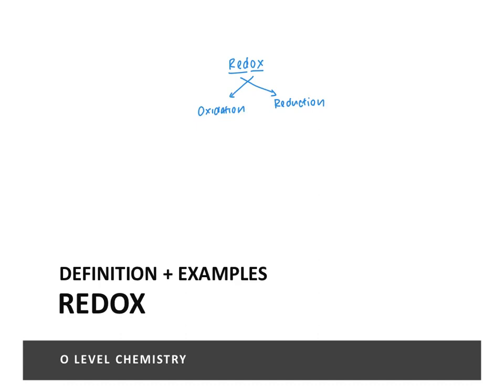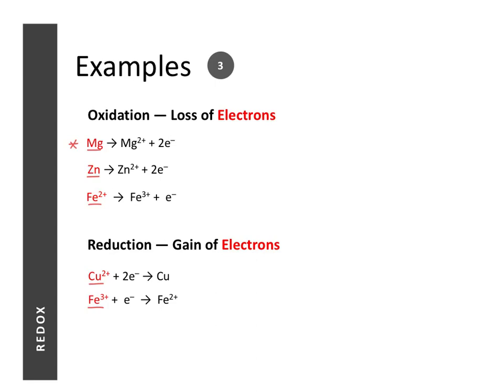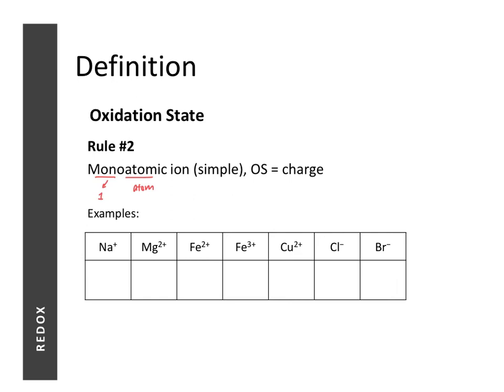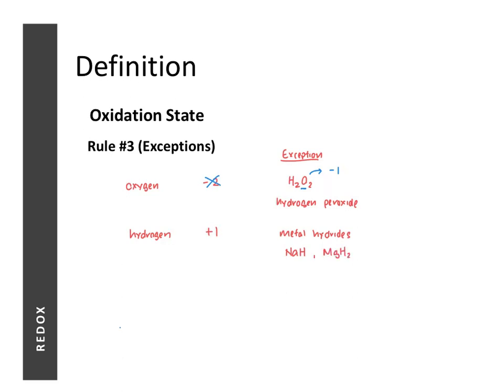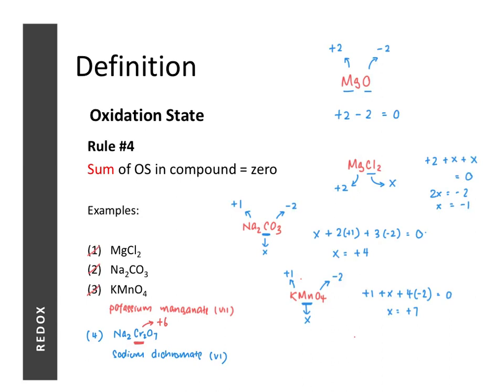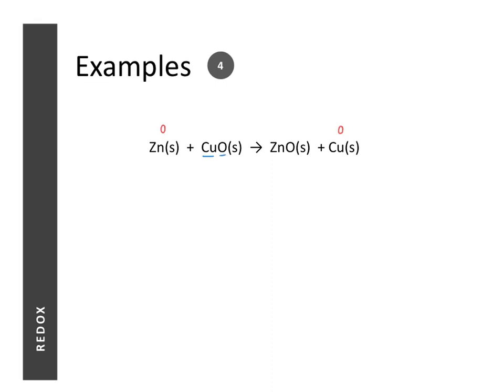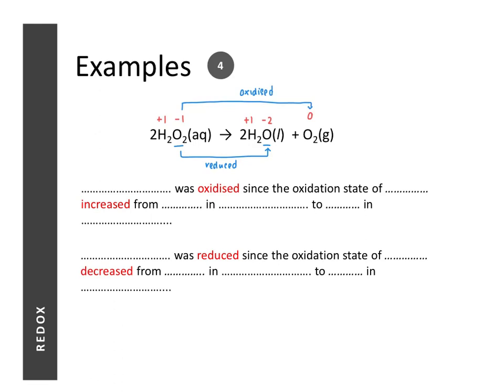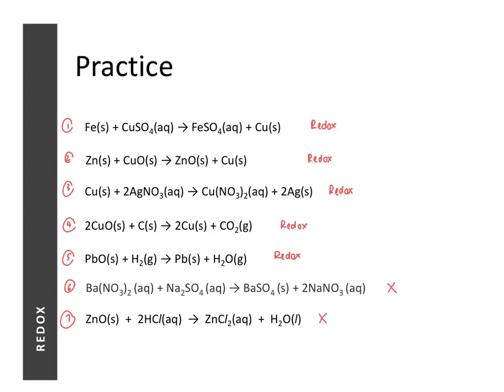O-Level Chemistry | 17 | Oxidation & Reduction [1/2]